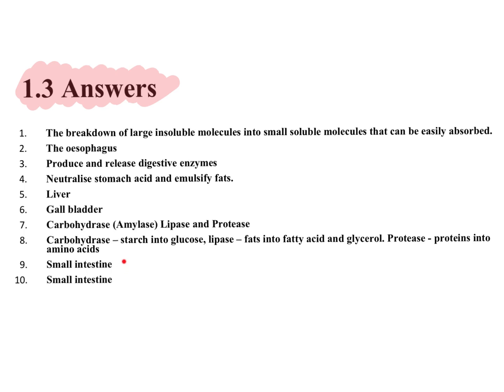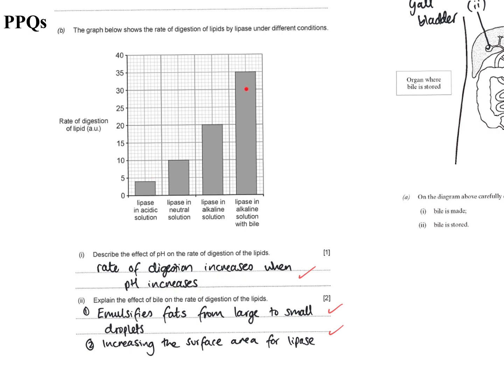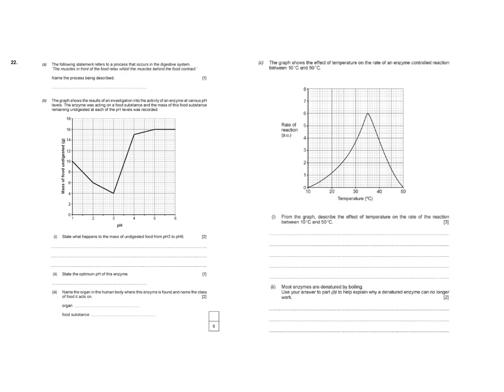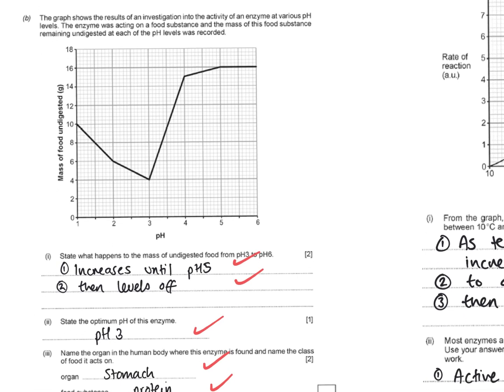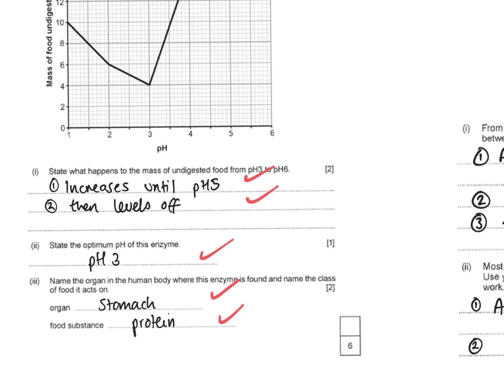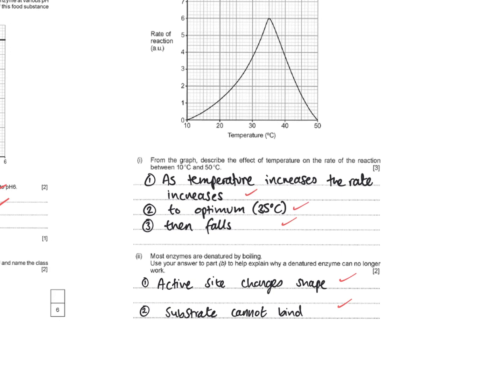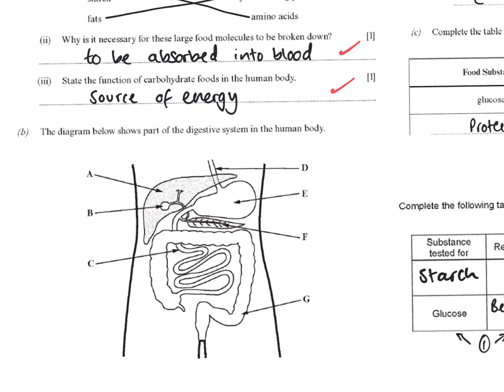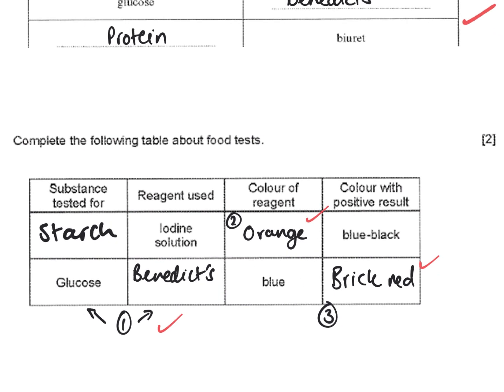OMG 1.3 Digestion